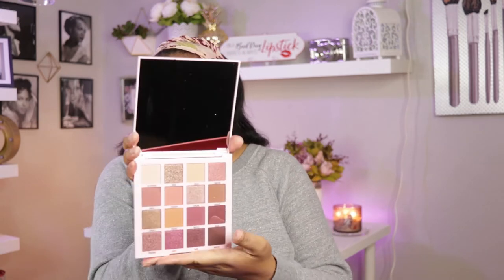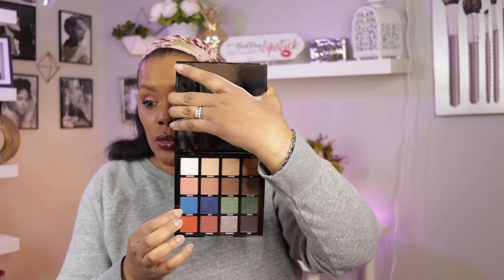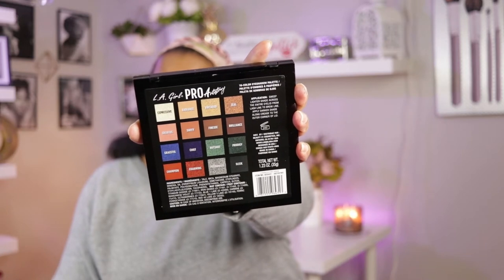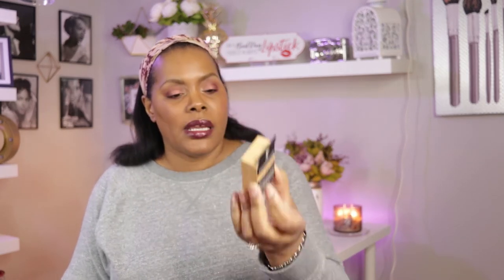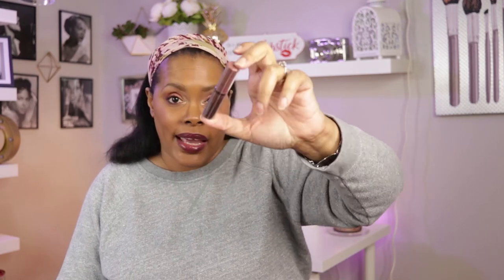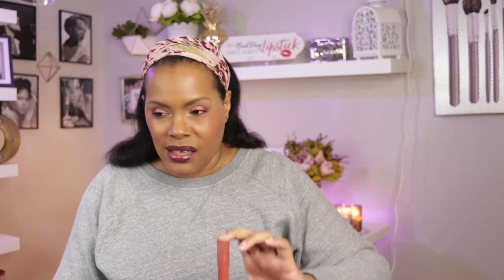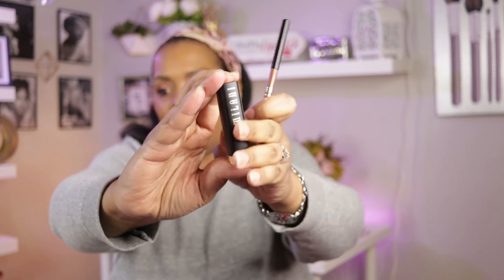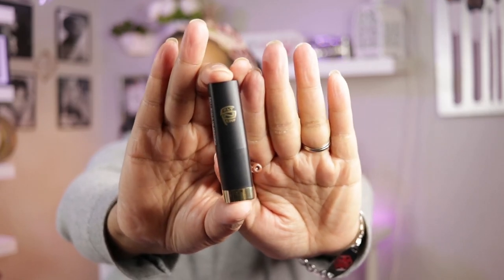Haul Time/ Drugstore Edition!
Hey Beauty Fam!

Today's video is a good old fashioned haul video! I feel like I haven't done one in forever but there were so many things that I wanted to try in drugstore makeup!

Makeup I am wearing:

Foundation:It Cosmetics Bye Bye Foundation in Rich Honey
Concealer: Tarte Shape Tape in Deep
Brows: IT Cosmetics Brow PowerFull Universal Brow Pencil
Eye Shadows: Five O'clock Beauty Holding Aces palette
Mascara: IT Cosmetics Superhero Mascara
Lashes: None
Eye Liner: Laura Geller Kaja Longwear Eyeliner (Smokey Taupe)
Blush: Tarte Amazonina Clay Blush in Cherished
Lip liner: None
Lipstick/Lip Gloss: Five O'clock Beauty High Shine Lip Gloss in Decadent